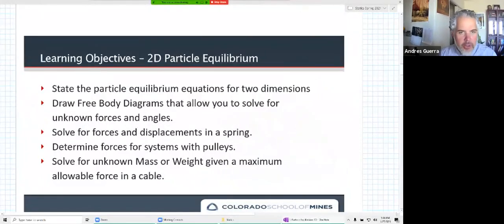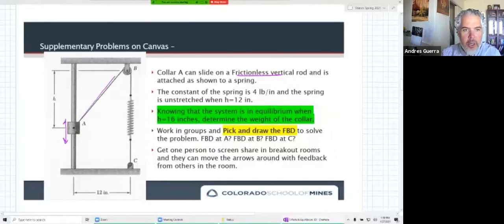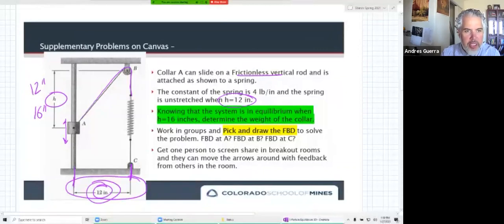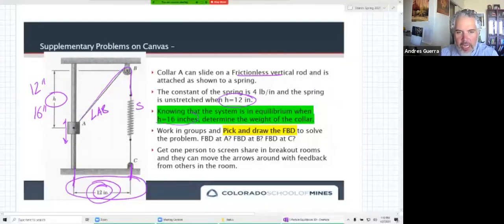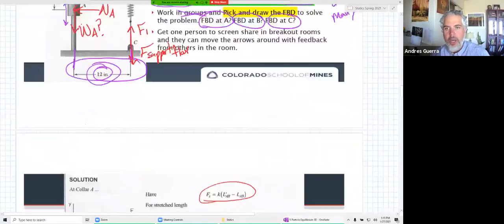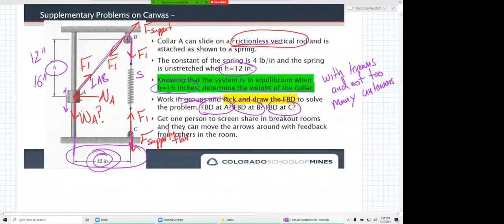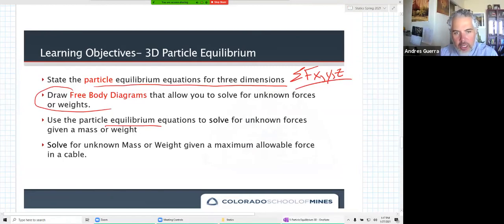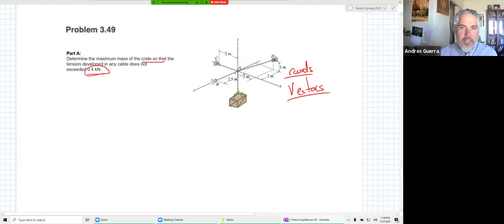05 3D Particle Equilibrium